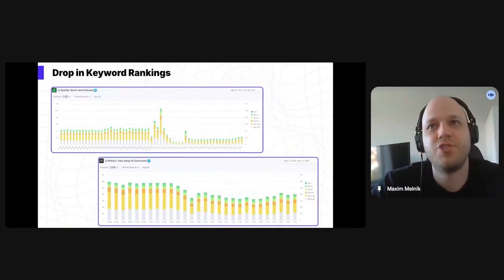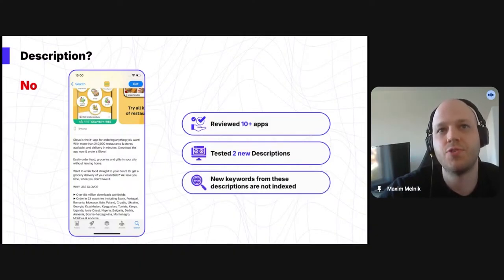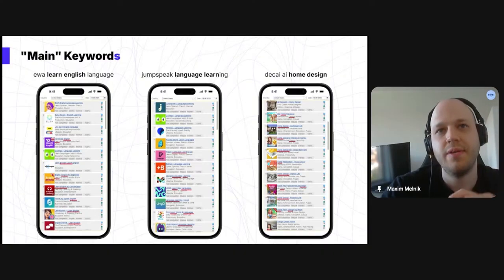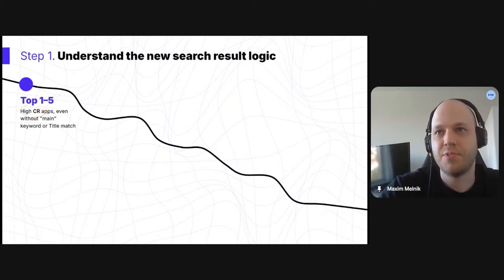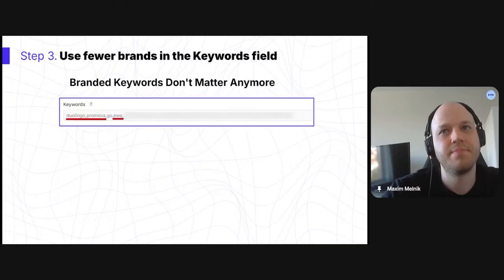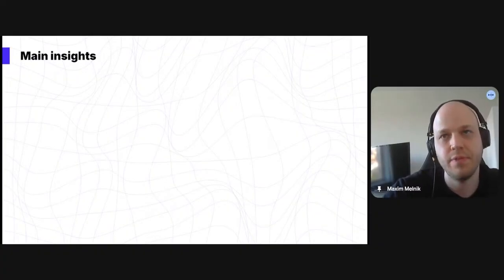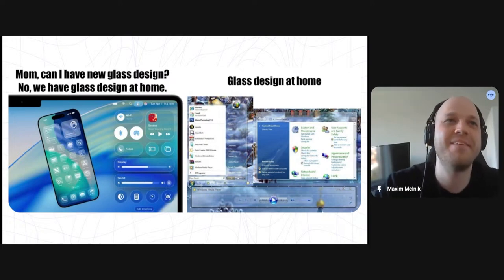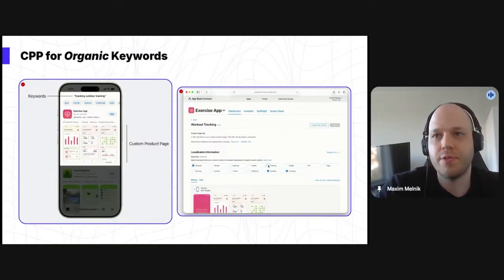RadASO Talks | App Store 2025: What Changed — and How to Stay Visible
Recording of the RadASO Talks, where we discuss the latest Apple App Store updates.

00:00 Intro
05:00 Algorithm update on June 6
08:44 So what changed?
19:53 How to adapt?
30:54 Main Insights
35:58 App Store Tags
37:58 Custom Product Pages

Speaker:
Maxim Melnik - Head of ASO at RadASO, Netpeak Partner